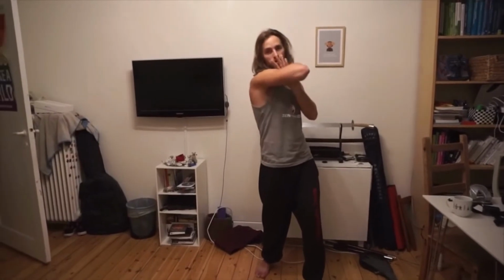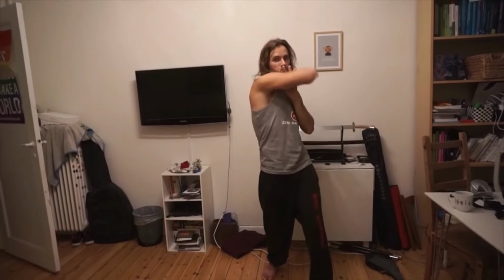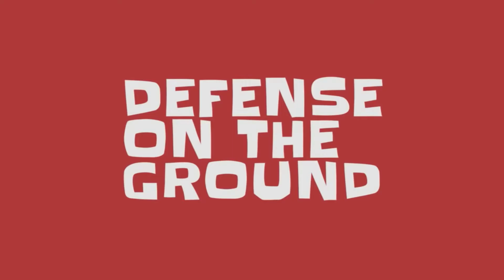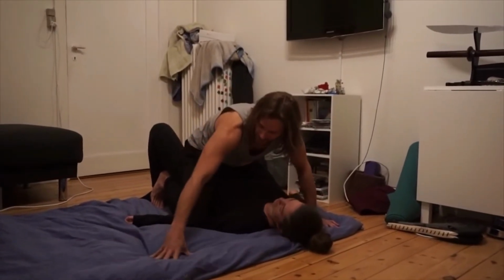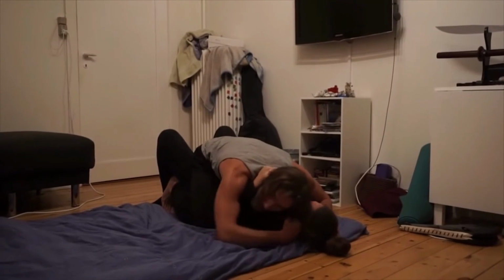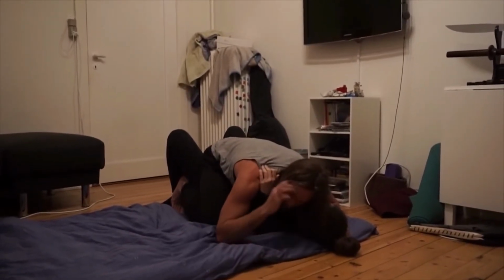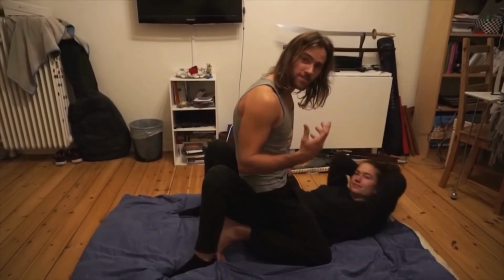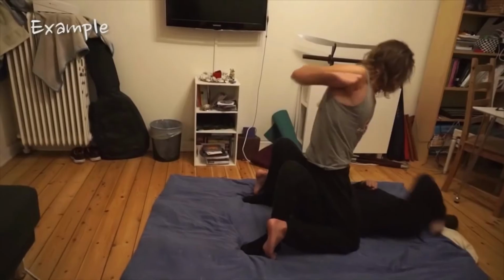Female self defense! (Awareness, tactics & techniques)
Female self defense. Awareness, tactics & techniques and conceps for safety and survival. This video contains excerpts from a collaboration with the channel Viral Talk,